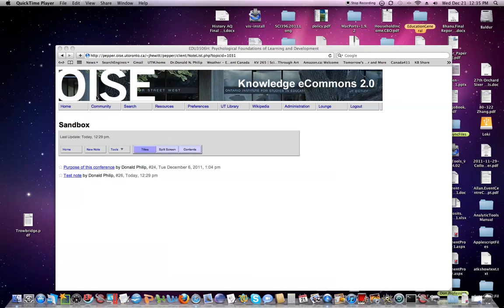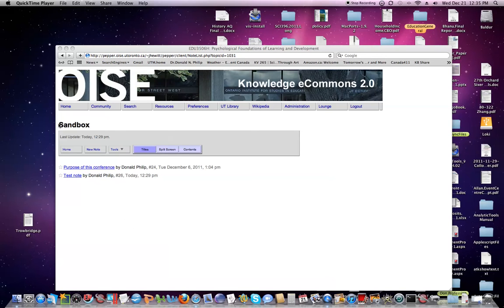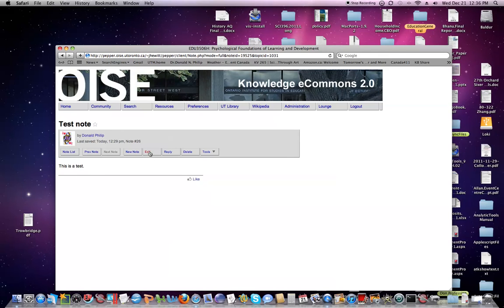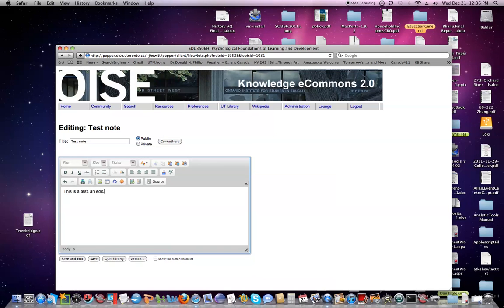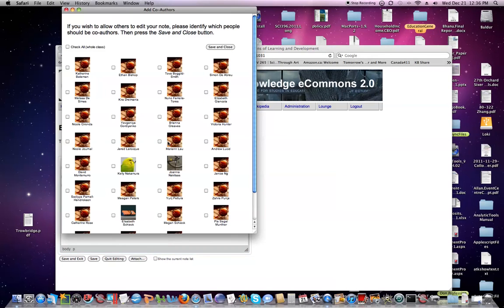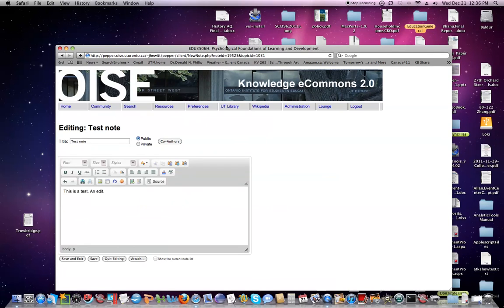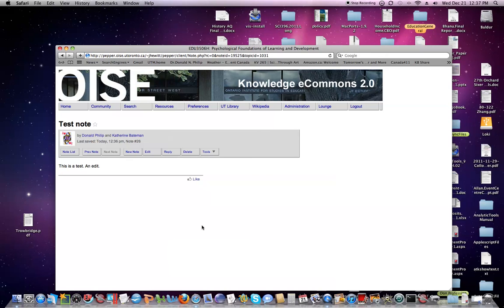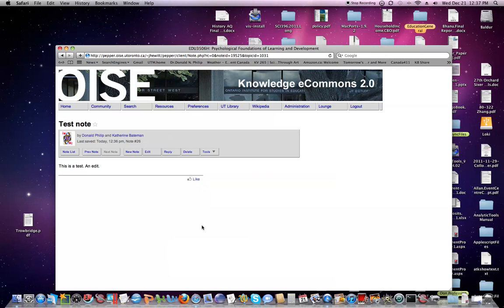Pepper.Opening.Editing.Co-author.mov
This short screen video demonstrates how to open, edit, and co-author a note in the Pepper online learning environment.